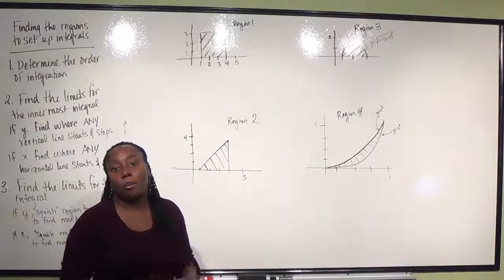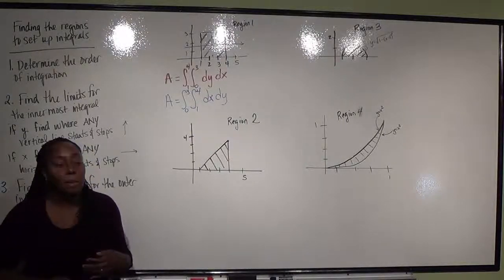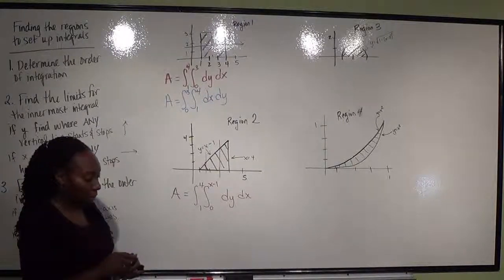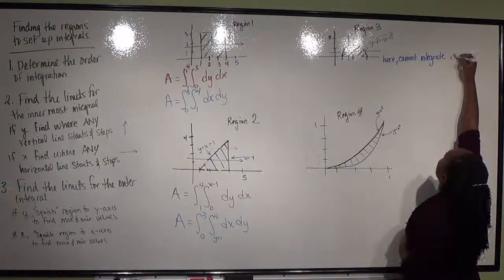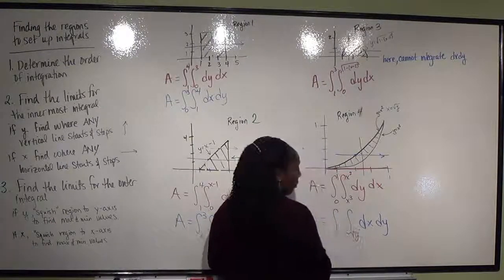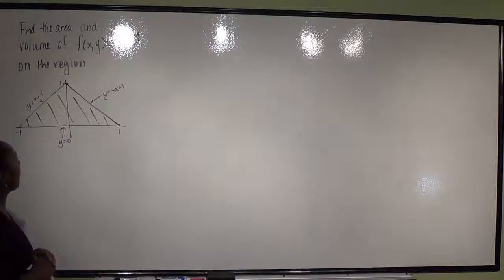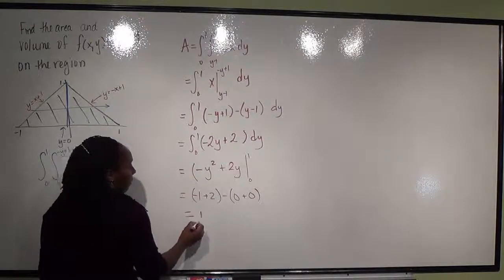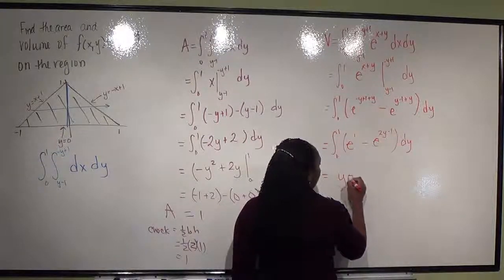Multiple Integrals pt2